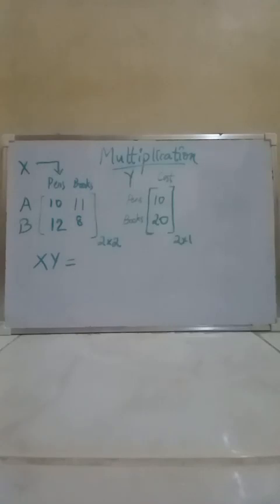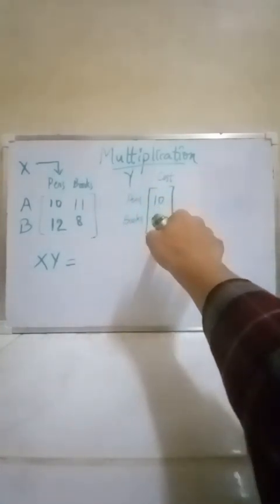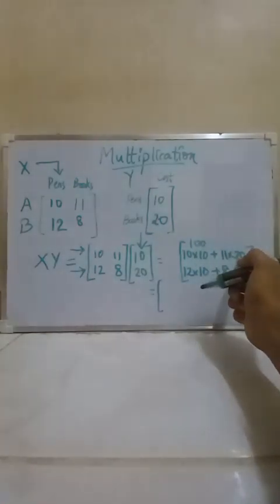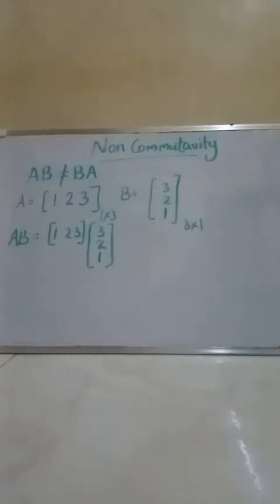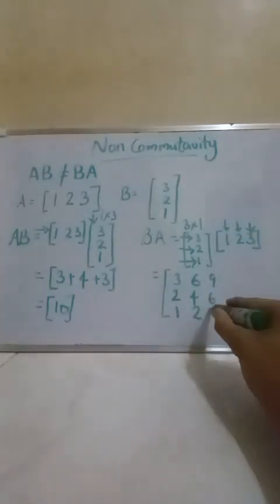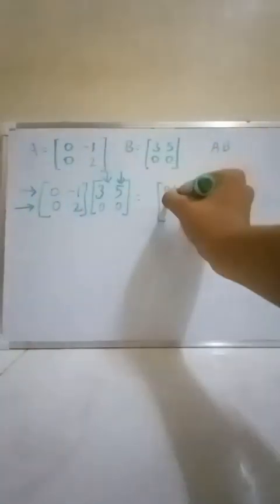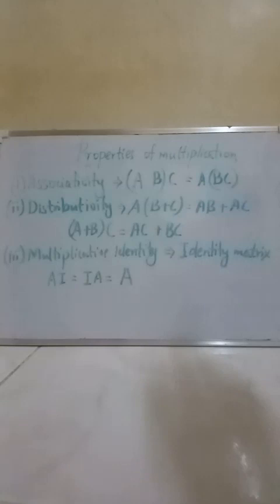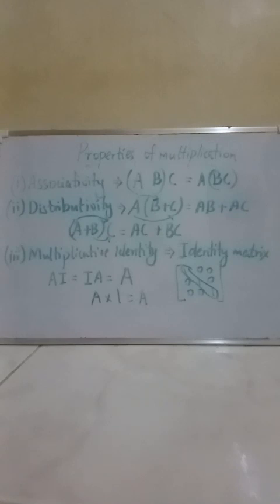Matrices Explanation Part 4 | Multiplication